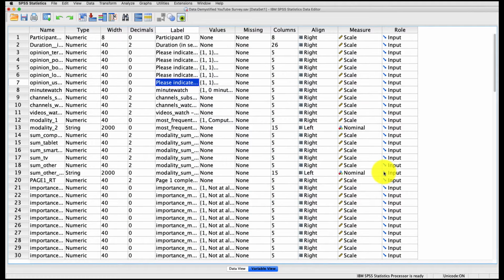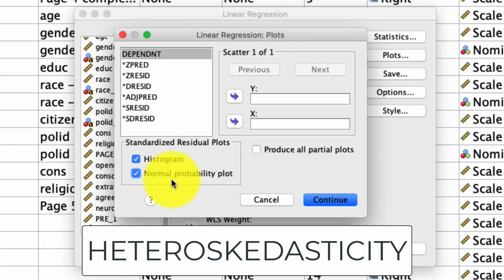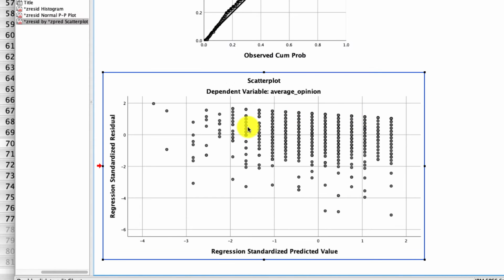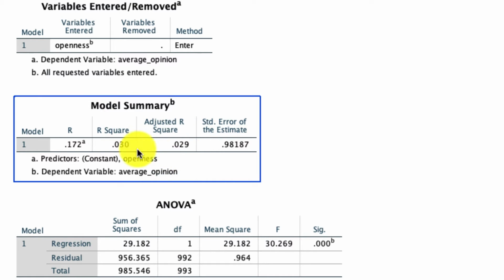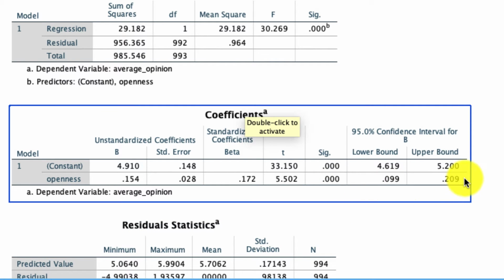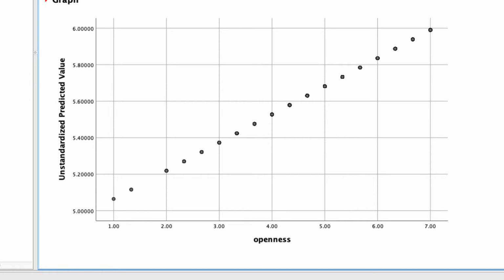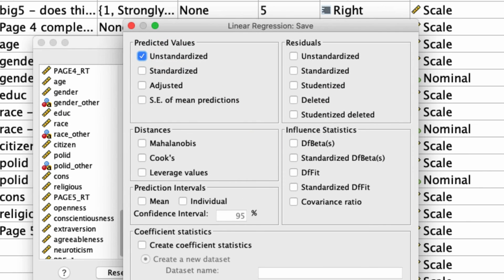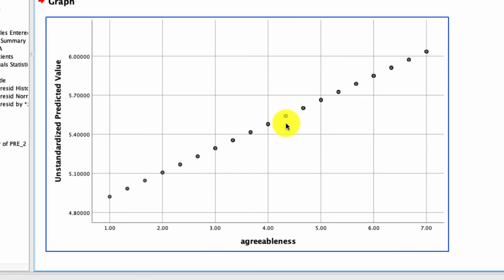Linear Regression in SPSS (SPSS Tutorial Video #25): Single Variable Linear Regression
In this video, I explain how to conduct a single variable linear regression in SPSS. I walk through the key assumptions that need to be checked, most critically, heteroskedasticity. I also show you how to plot the results all within SPSS. Finally, I also give you a chance to try to do this all yourself.

This SPSS tutorial series is designed to teach you the basics of how to analyze and interpret the results of data using SPSS. I will cover everything from the very basics of the main windows within SPSS, to manipulating data, to running and interpreting meaningful analyses like t-tests, ANOVA, regression, and many more, and visualizing results.

The data file used in this video can be found